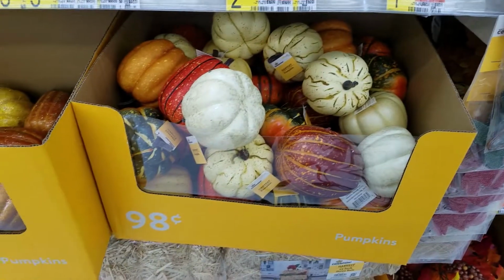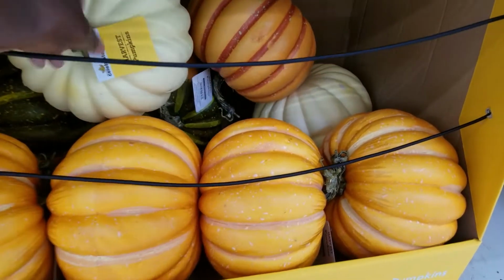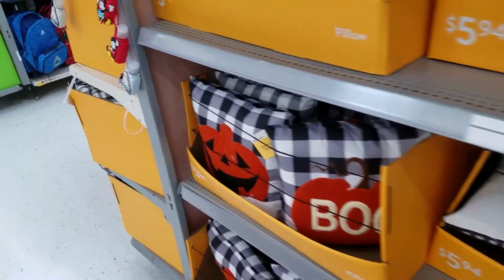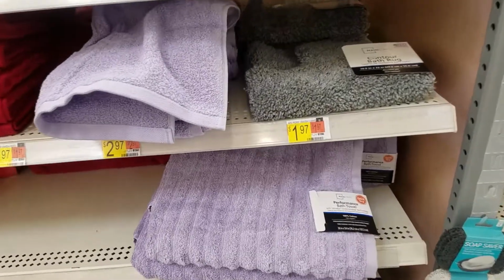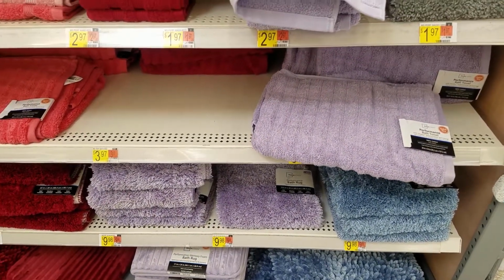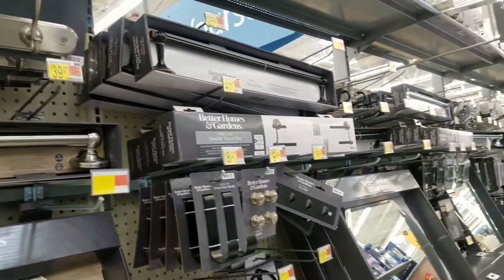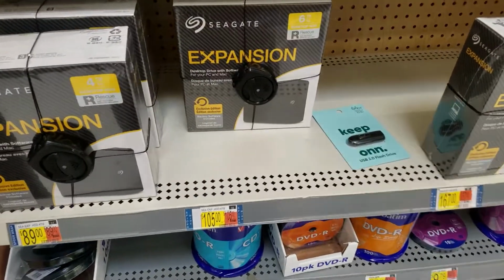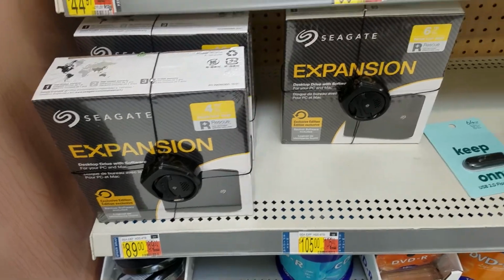Labor Day shop with me at Walmart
I'm enjoying shopping on a budget on Labor Day. I went to Walmart and picked up a few Items to decorate for the fall season.